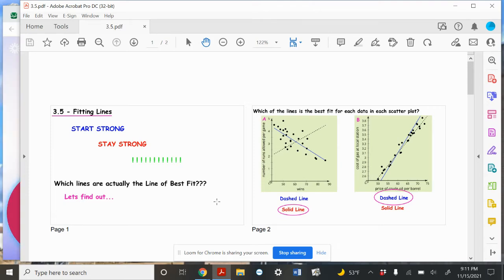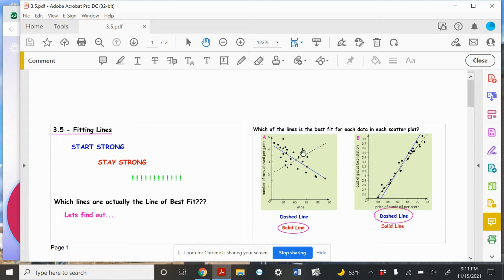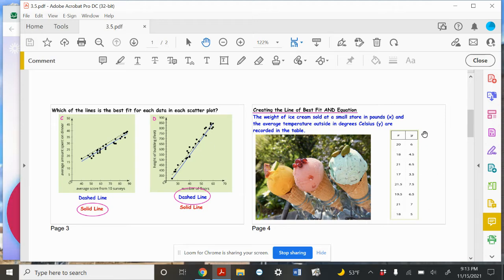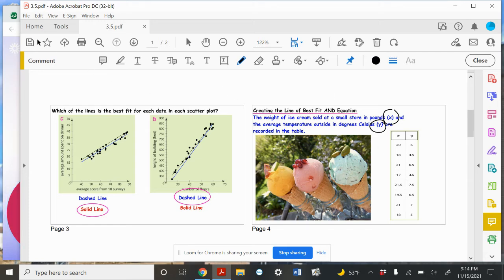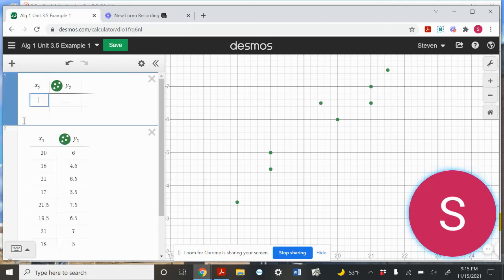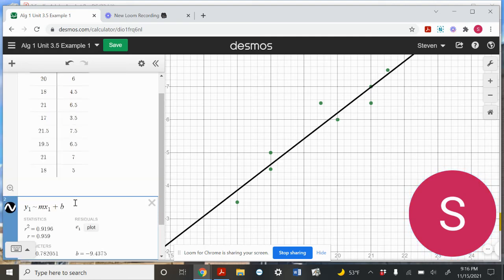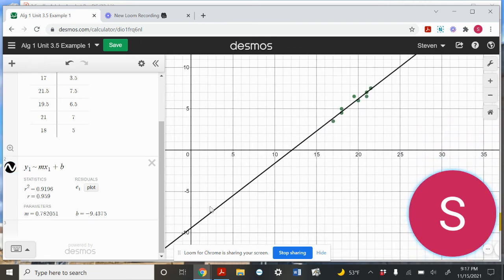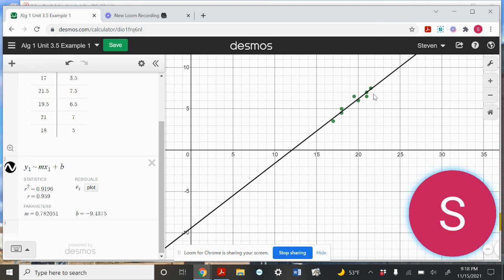Alg 1 Unit 3 5 V1 Fitting Lines